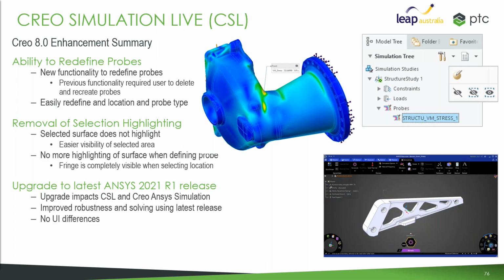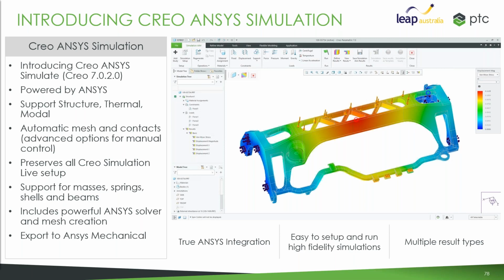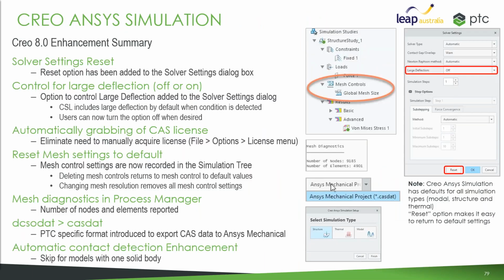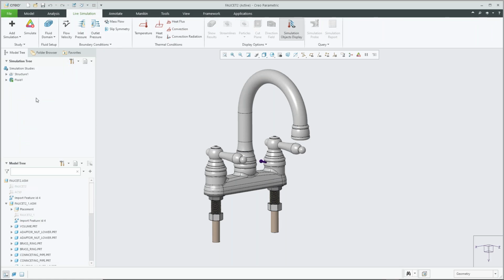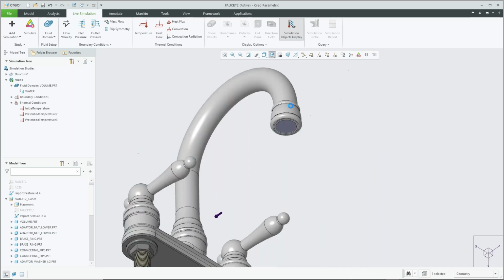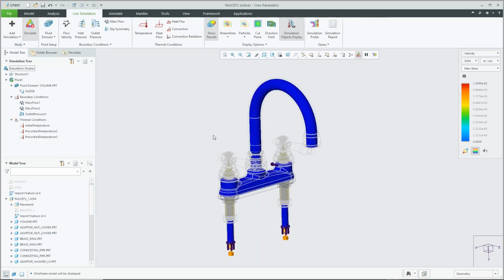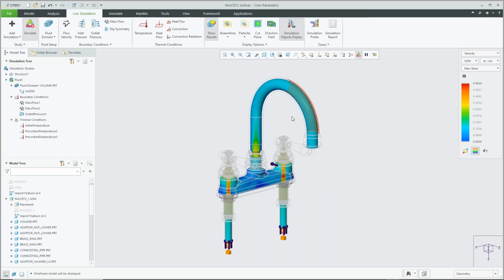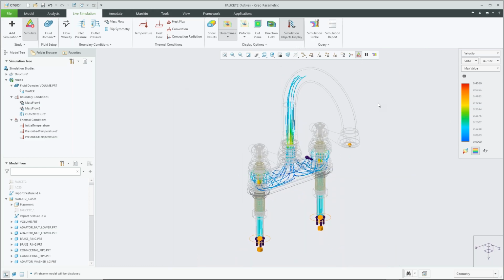Creo 8 Launch: Simulation Enhancements & Demonstration (Part 10 of 11)